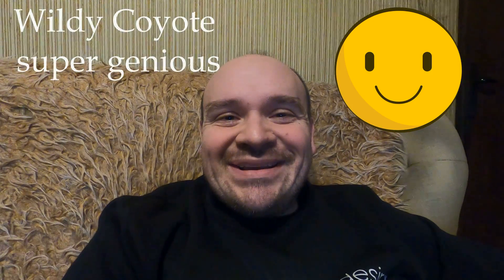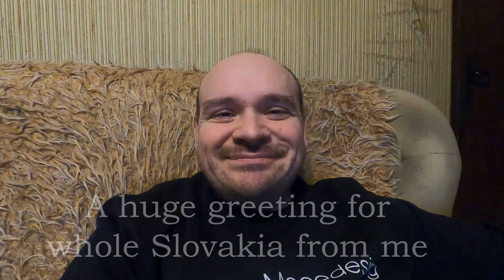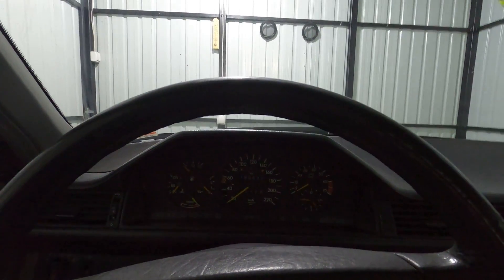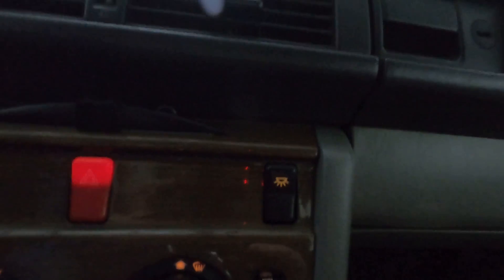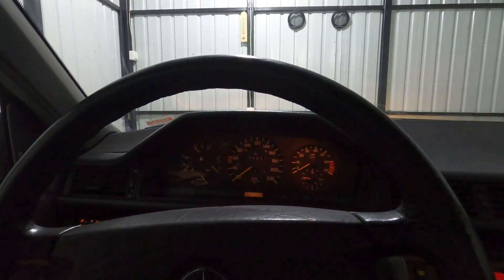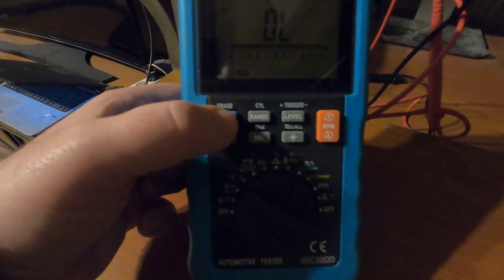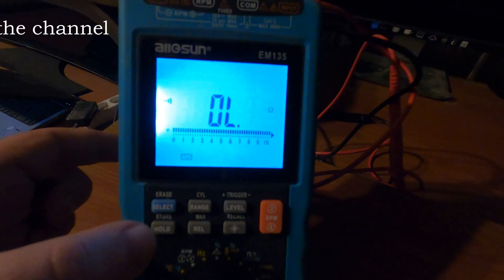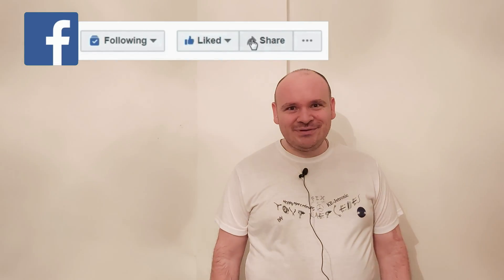㉦Mercedes Ke-Jetronic㉦ - Center console illumination issue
"Happy Mercedesing"